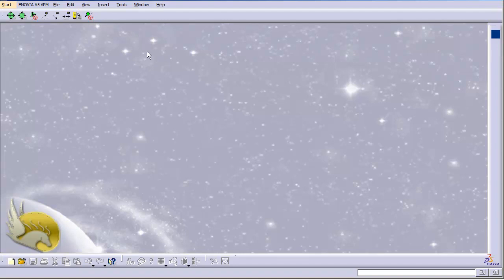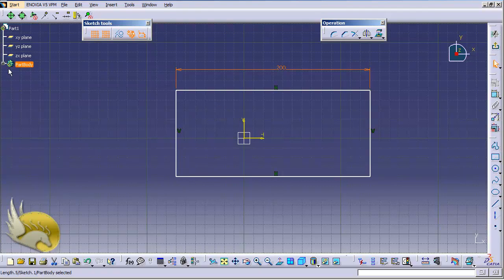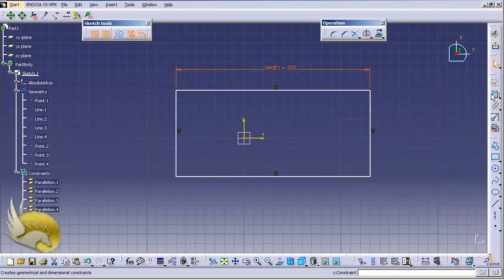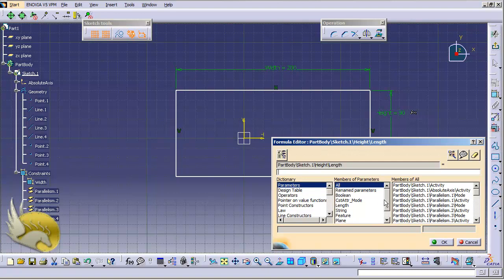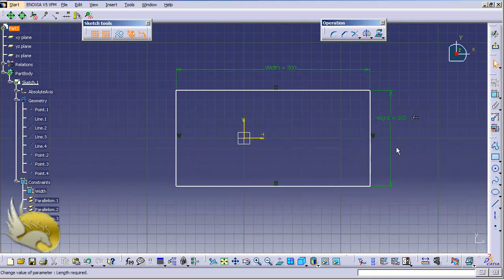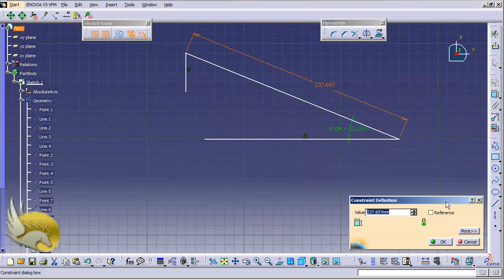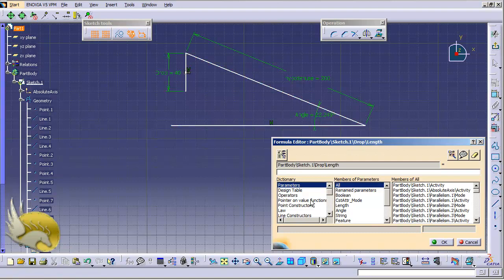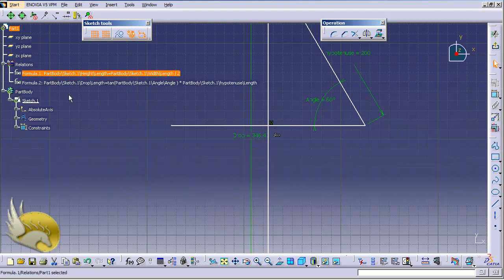Lec - 65 (Formula Overview ) Catia V5 Learning -Beginners Complete Course